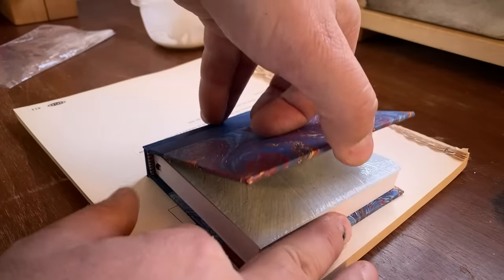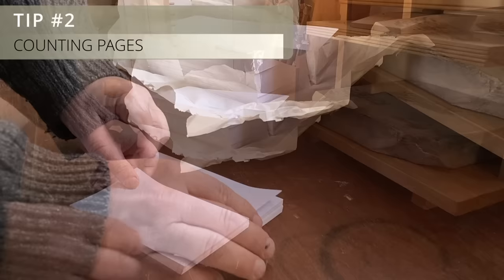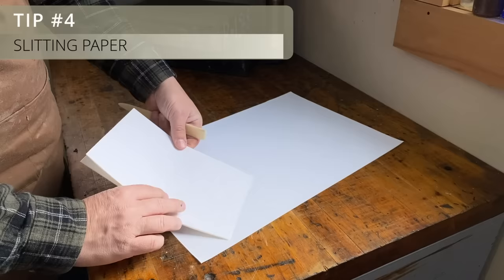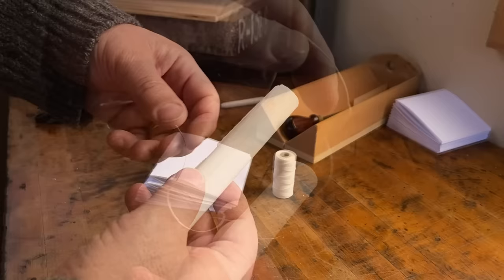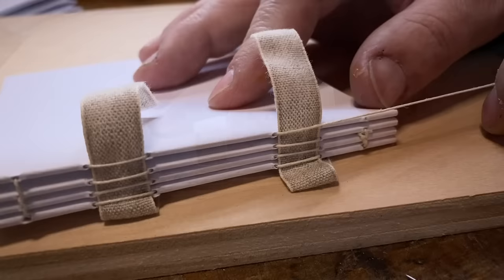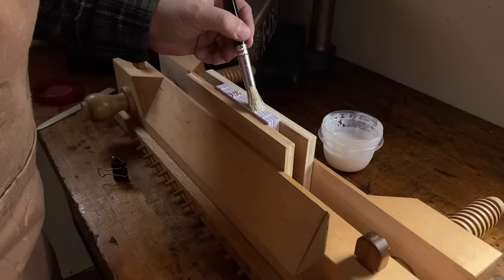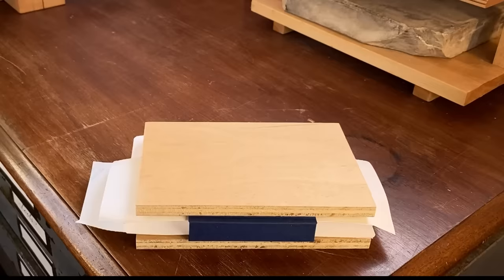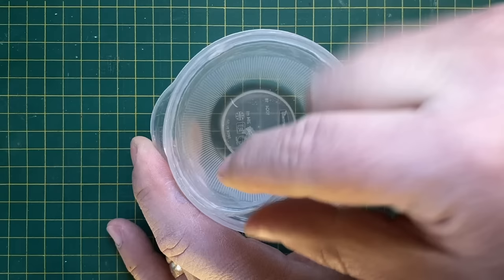Bookbinding Tips & Tricks - 14 Helpful Hints - Things I Wish I Knew When I Started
Hi everybody, welcome back to the bindery! I first began bookbinding in 2018 and in those early days I had more enthusiasm than knowledge and so of course I made a lot of mistakes. I've learned a lot since then, and though I still make mistakes, I tend not to make the same ones.

This video is a collection of some of the techniques that I wish I'd known in my early days of this craft. Some are things I've learned from other bookbinders, others are just things I picked up through trial and error. This is in no way an exhaustive list (more like some random things I jotted down over the last few weeks), so perhaps this could be the first of many videos like this. The tips are arranged generally in the order in which they might come up in the process of making a book. I hope you find the video interesting and informative, and if you learn something new then I'm happy to have been of some help!

Four Keys Book Arts marbled papers and handmade books are available for sale in my Etsy shop, with worldwide shipping available